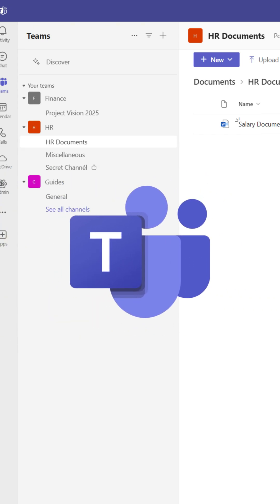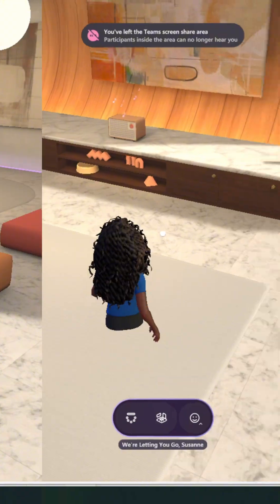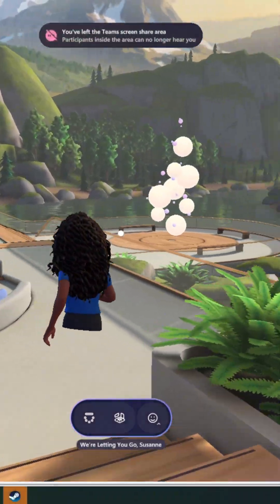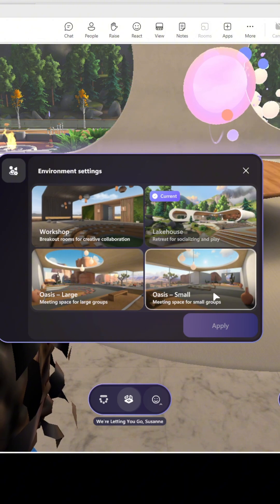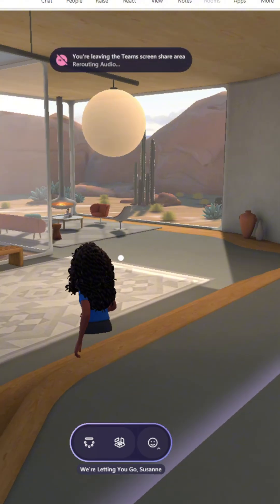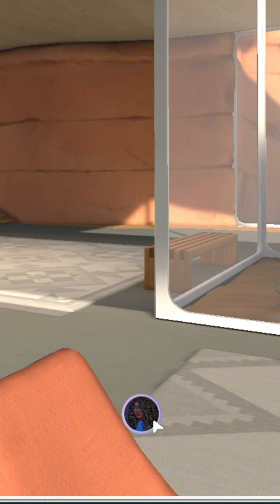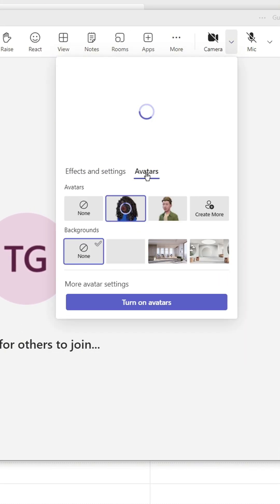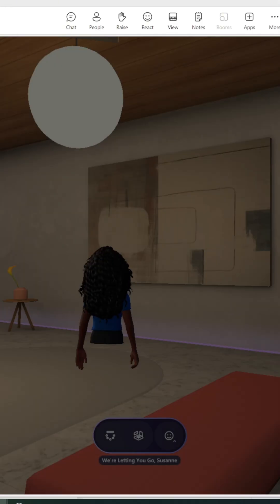You Won't Believe This Microsoft Teams Feature Exists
This is Microsoft Teams, but it looks like a game. It's the feature immersive spaces.